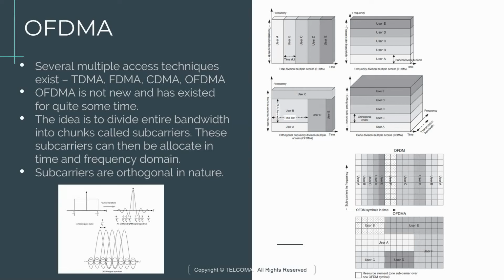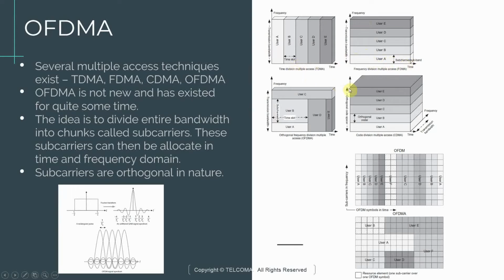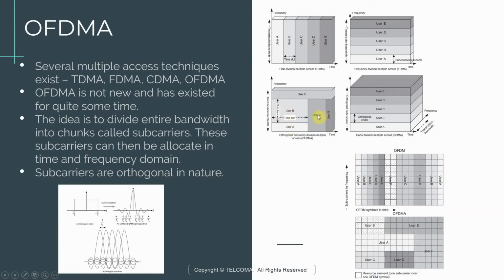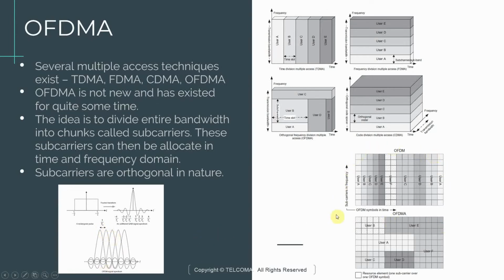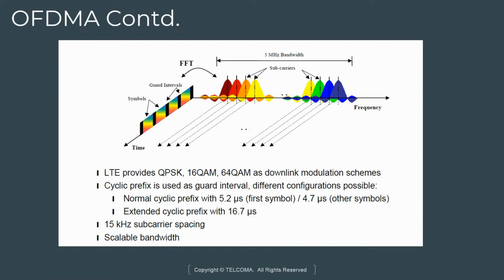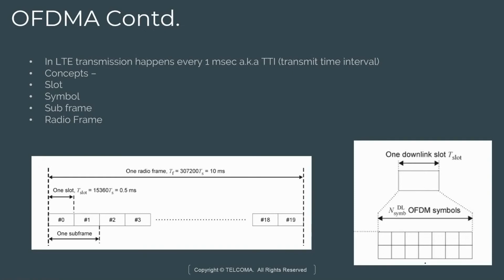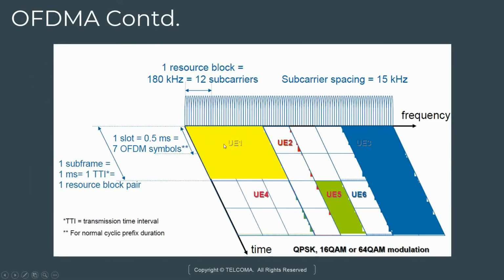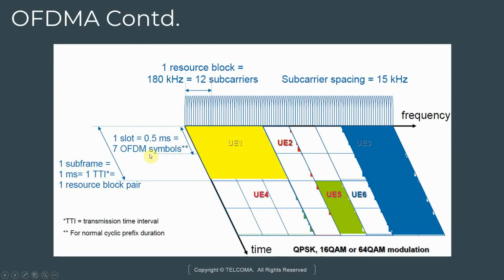OFDMA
This video covers LTE Fundamentals, OFDMA, TDMA FDMA, CDMA, concepts of OFDMA, Slot, symbol, subframe, radio frame and more about this course.